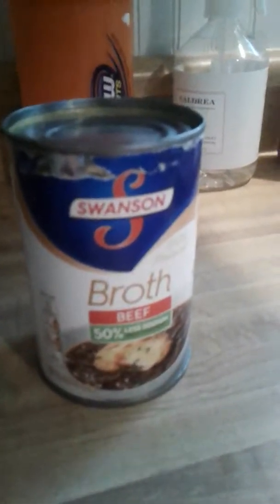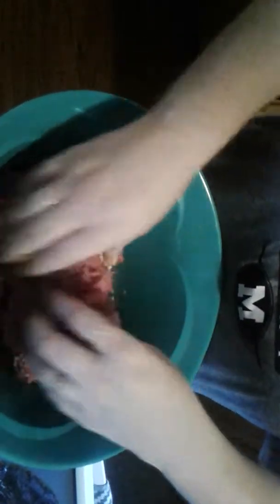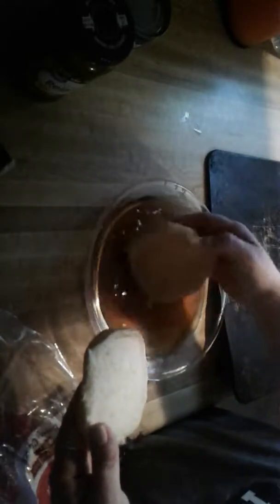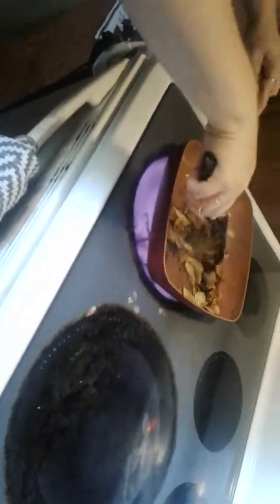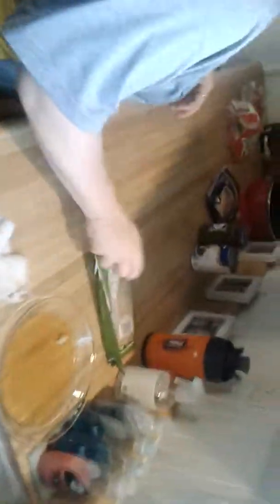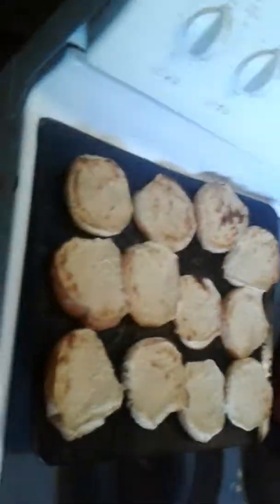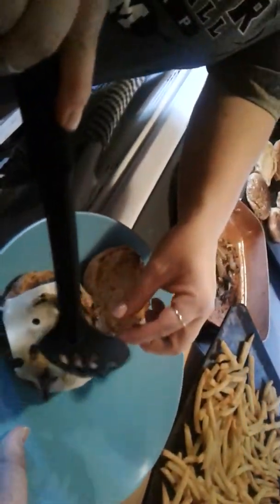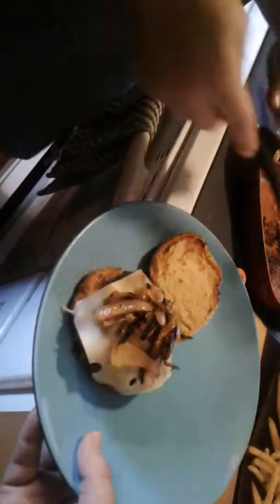How to make BOBS BURGERS